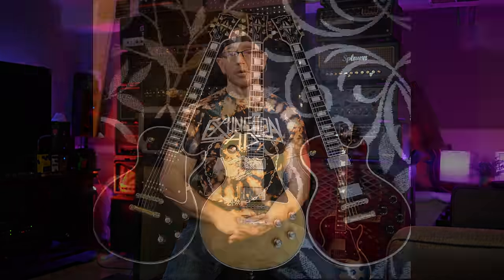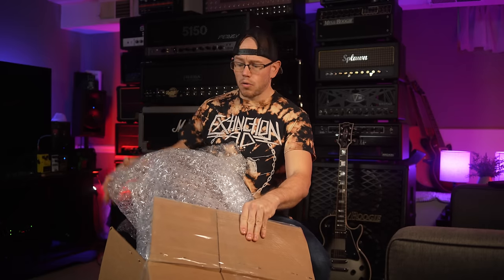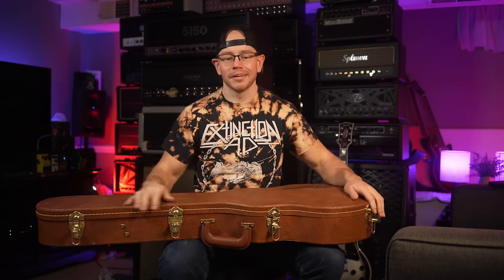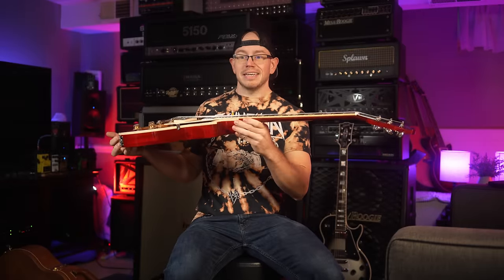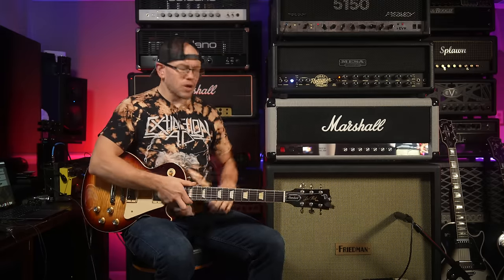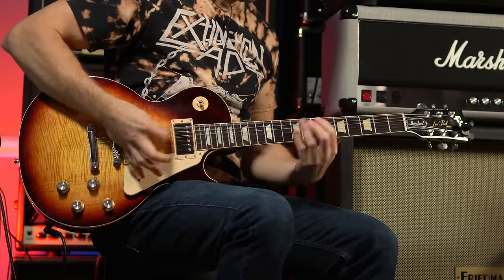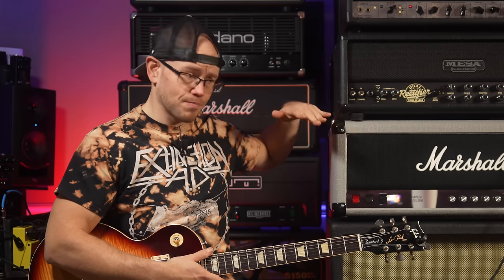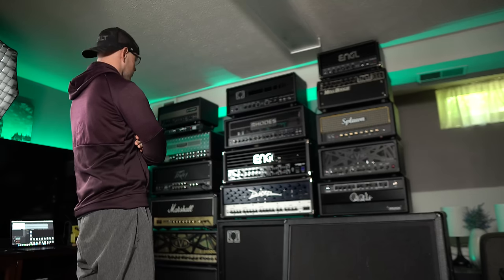I bought a new Gibson Les Paul Standard..... it's AWESOME....and terrible.